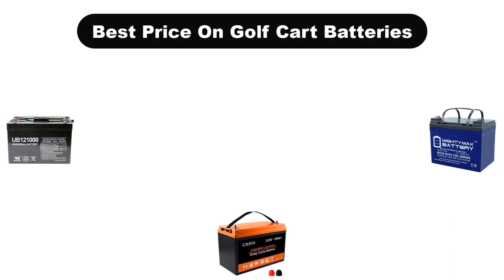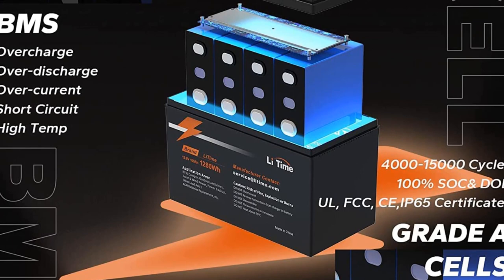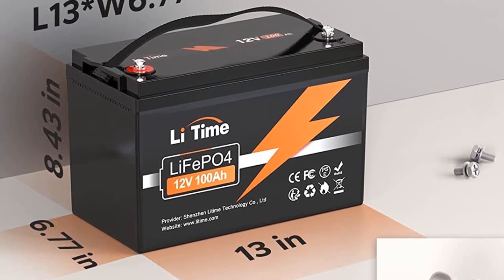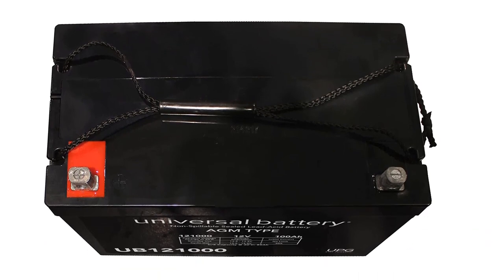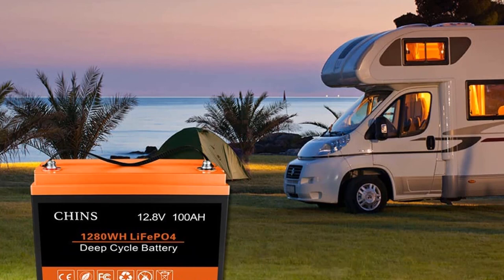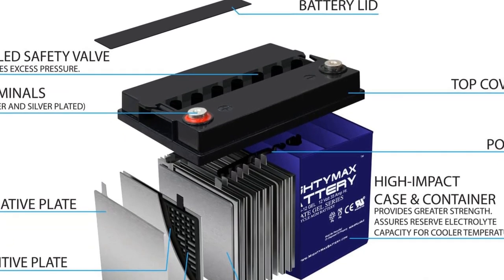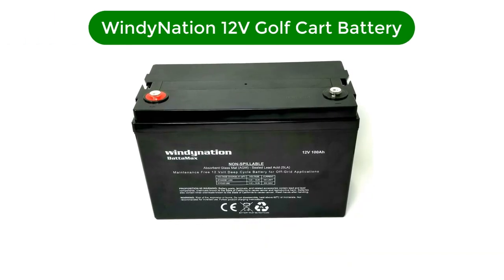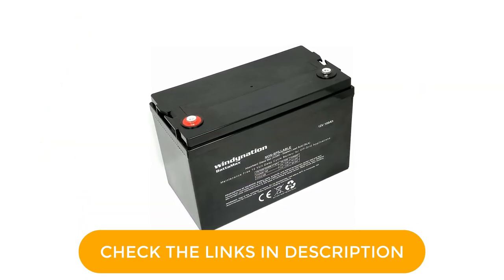✅ Best Price On Golf Cart Batteries In 2023 💖 Top 5 Buying Guide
✅ Best Price On Golf Cart Batteries In 2023 💖 Top 5 Buying Guide “ad”

We are going to show some of the Best Price On Golf Cart Batteries that are best sold and reviewed in the last couple of months on amazon.

🏆 The 8 Best Golf Cart Batteries For Longevity and Price 2021 @RickShielsPGA 🤩
✅ Best Golf Cart Battery In 2023 - Top 10 New Golf Cart Batteries Review
🏆 Double Your Golf Cart Battery Life 🤩

Products Description:
Number 1.
Our best pick is Ampere 12V 100Ah Golf Cart Battery. Ampere Time primarily deals with batteries and related accessories, which you can guess by its name because of which it also offers high performance golf cart batteries.
Number 2.
Our 2nd best pick is Universal Power 12V Golf Cart Battery. Universal Power Group is a fairly well known brand of power solutions and batteries that has been making high quality products, including golf cart batteries. Number 3.
Our 3rd best pick is Chins 12V 100AH Golf Cart Battery. While Chins is a bit on the premium side, its battery models can still be a great option for all those of you who are looking for high performance batteries made for reliable usage.
Number 4.
Our 4th best pick is Mighty Max 12V 35AH Golf Cart Battery.
Number 5.
Our 5th best pick is WindyNation 12V Golf Cart Battery.